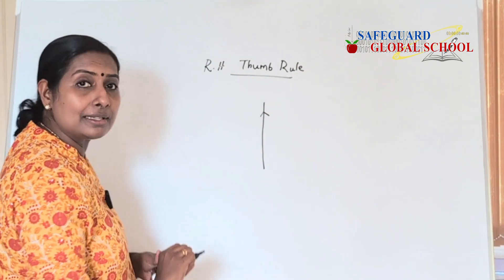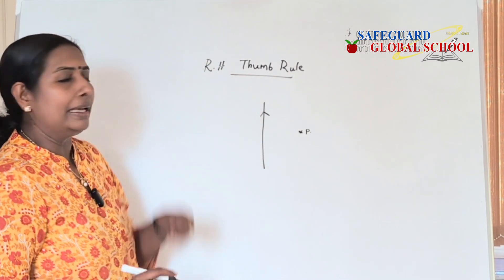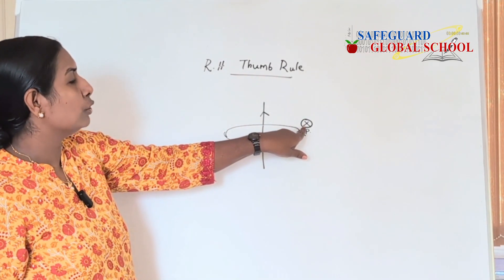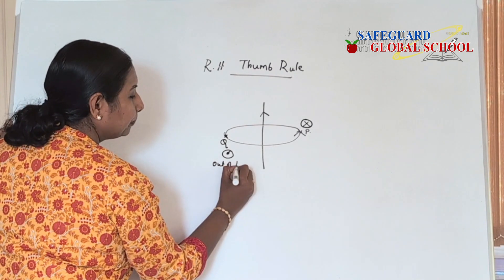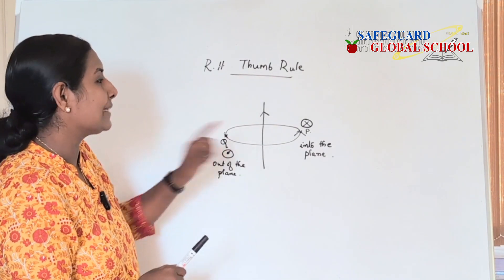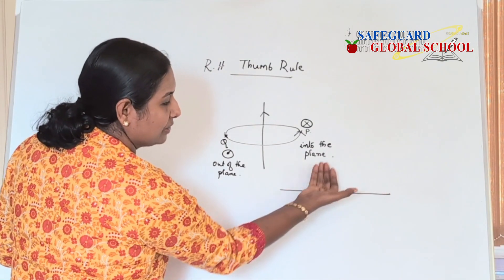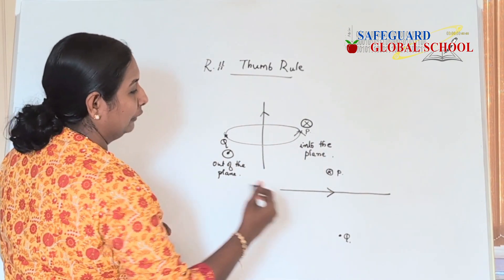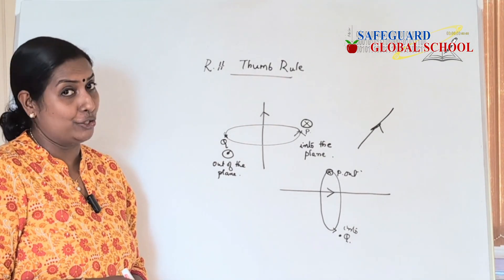MAGNETIC EFFECT OF ELECTRIC CURRENT| CLASS 10 | PHYSICS | PART 3 | RIGHT HAND RULE | JYOTHI MANOJ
MAGNETIC EFFECT OF ELECTRIC CURRENT| CLASS 10 | PHYSICS | PART 3 | RIGHT HAND RULE | APPLICATIONS |  JYOTHI MANOJ
By
Jyothi Manoj

Qualifications :-

MSc Physics

B.Ed.

Post Graduate Diploma in School Leadership & Management (Gold Medalist)

MBA Self Management & Crisis Management.

State Eligibility Test (SET)

Worked as :

Senior Post Graduate Teacher for 20 years 💥
Department Head - Science 💥
Academic Coordinator 💥
Vice Principal 💥
Principal 💥

Immense experience @ Teacher exchange program with UK (United Kingdom) a British Council initiative.